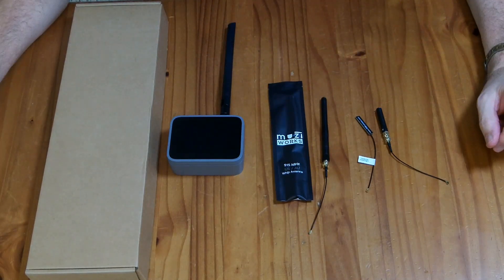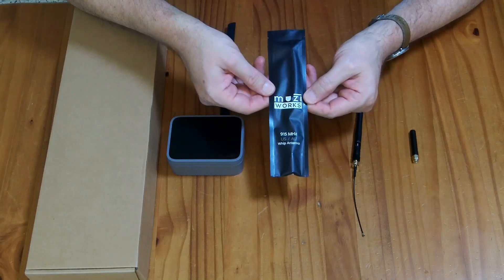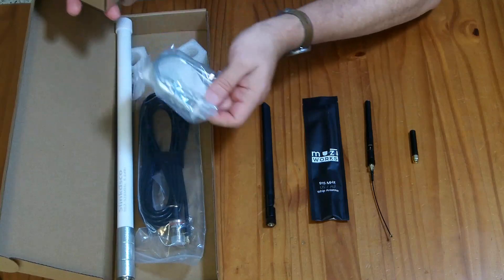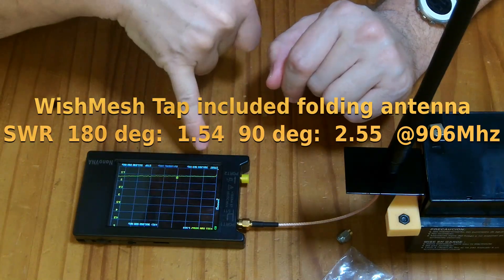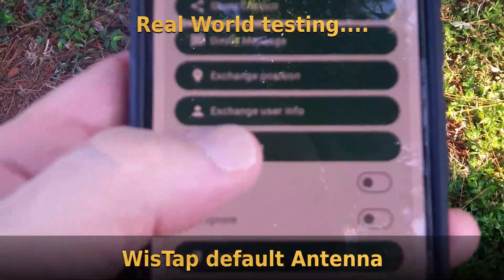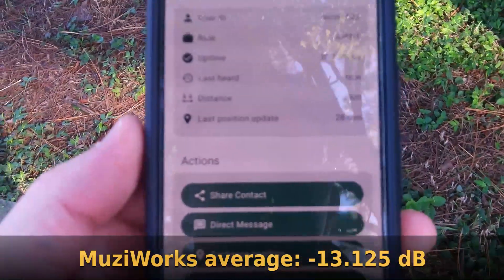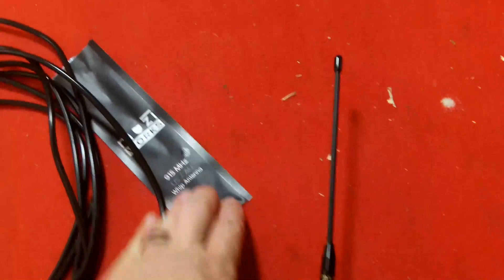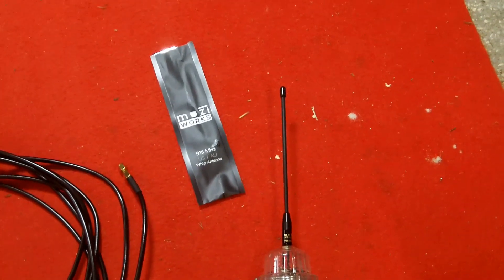915Mhz Antenna Shootout & Recommendations for Meshtastic and Helium HNT mining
I tested all of the indoor  Meshtastic Antennas I had with my NanoVNA for Standing Wave Ratio and then tried out the best three in an outdoor 1 mile signal quality test.

The MuziWorks 915 (US/AU) was the best of the small "whip" units for handhelds. [SWR 1.14  at 906Mhz ]

I only tested one "outdoor" antenna, the slinkdsco, which was the lest expensive and reasonably rated option I could find that included a mounting bracket and coax cable. [I was pleasantly surprised at the SWR of 1.15 @ 906 Mhz, and it definitely improved my signal quality over the smaller MuziWorks.]

So these are my current recommendations for price/performance in the Meshtastic 915Mhz market.

Note: "915Mhz" antennas are also used for Helium (HNT) mining in the same 902-928 Mhz band, although the "sweetspot" for Heilium miners may not be exactly 906Mhz as used by Meshtastic LongFast. So these antennas will probably work well for HNT miners as well as meshtastic nodes, but I was specifically testing at 906 Mhz.

$13 MuziWorks
$34 slinkdsco Outdoor